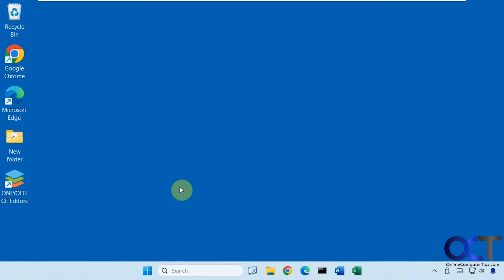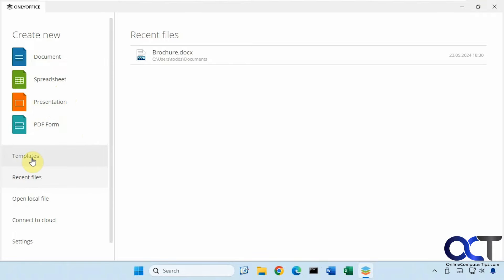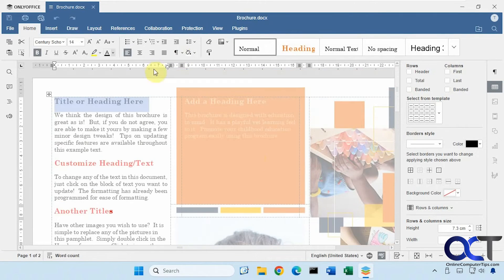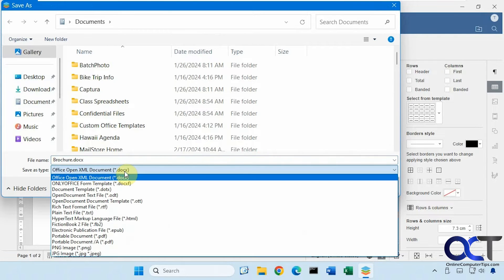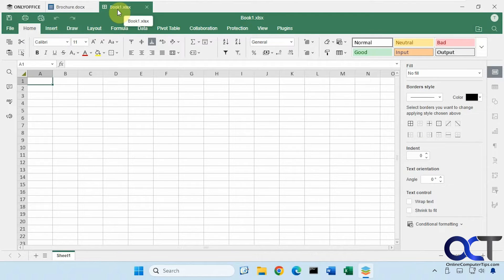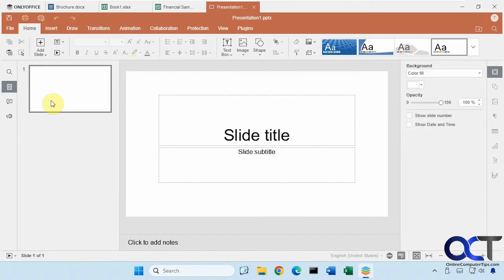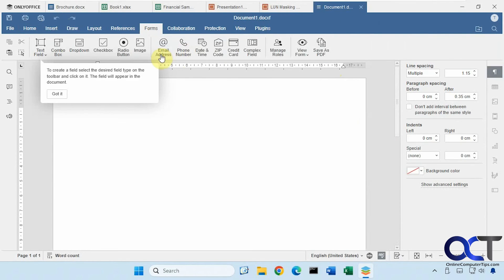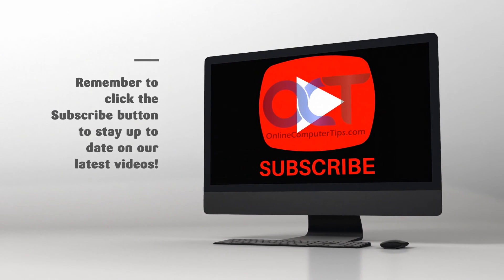ONLYOFFICE Suite - The Free Microsoft Office Alternative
If you are not a fan of Microsoft Office 365 or paying for your office software, you can try the free ONLYOFFICE desktop office productivity suite. It comes with a word processor (similar to Word), spreadsheet app (Similar to Excel) and a presentation program (Similar to PowerPoint). ONLYOFFICE can also open Microsoft Office files. Plus it comes with a PDF form creation tool.

Here is a link to download ONLYOFFICE.

You can also use Microsoft Office online for free as another alternative.